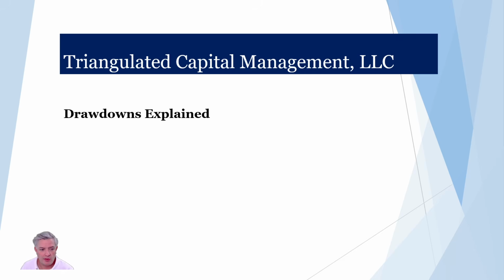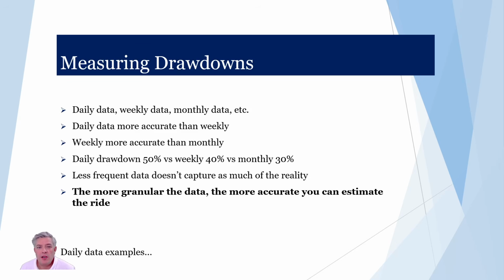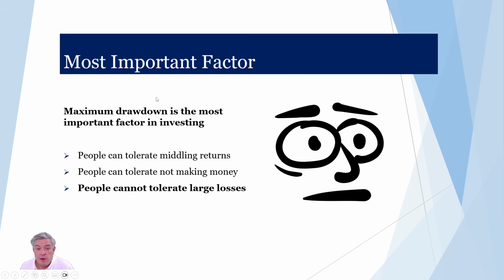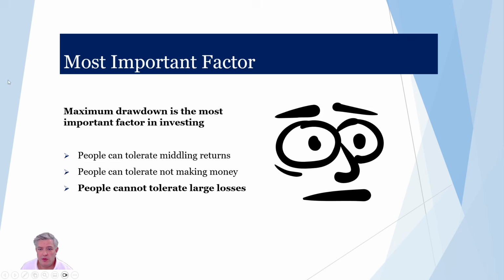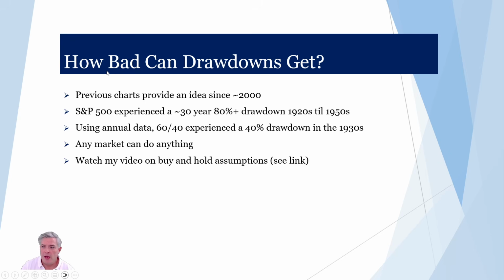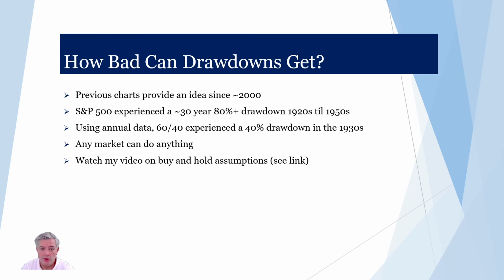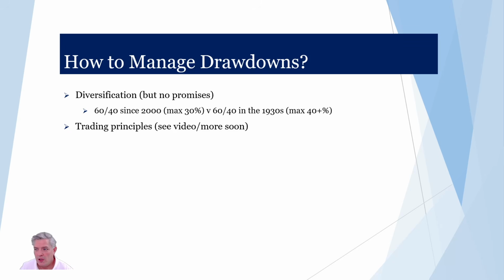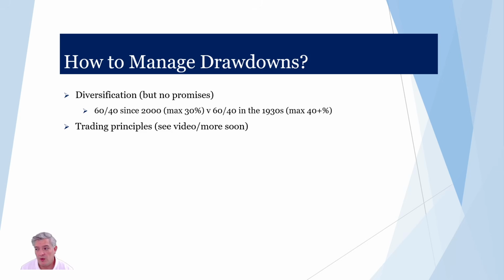Drawdowns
This video explores the concept of drawdowns which I view as the single most important factor to consider in investing or trading.